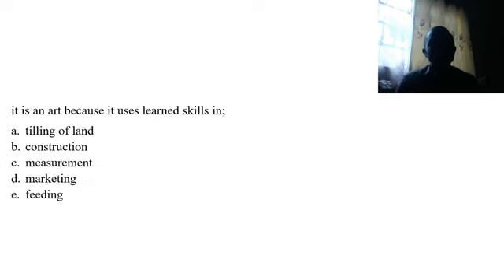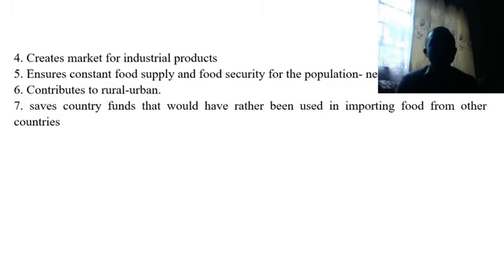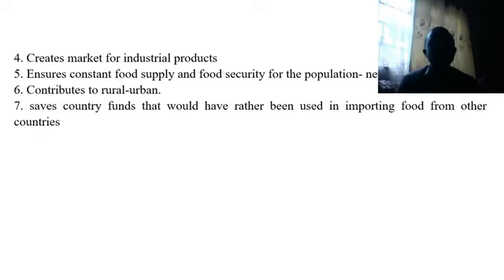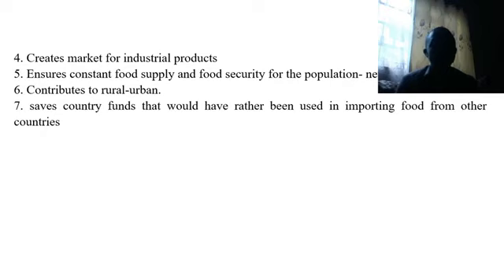AGRICULTURAL PRODUCTION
introduction to agricultural production